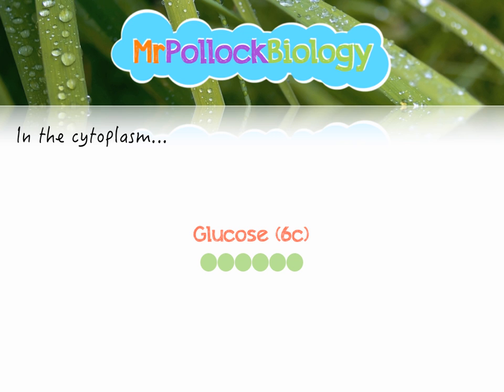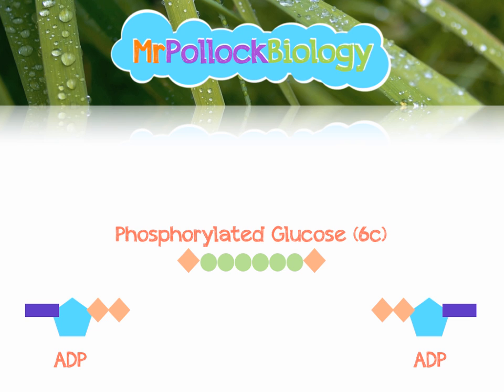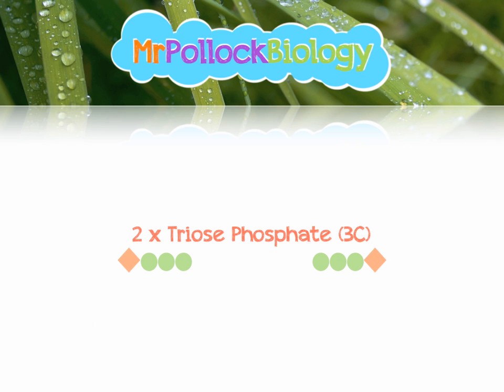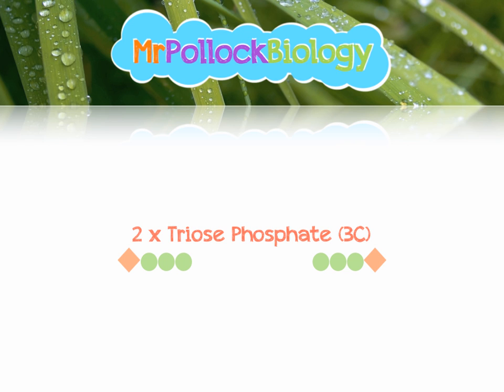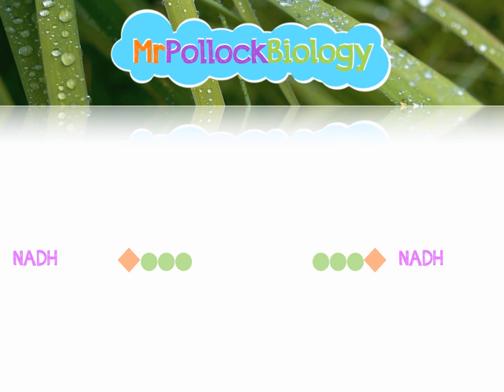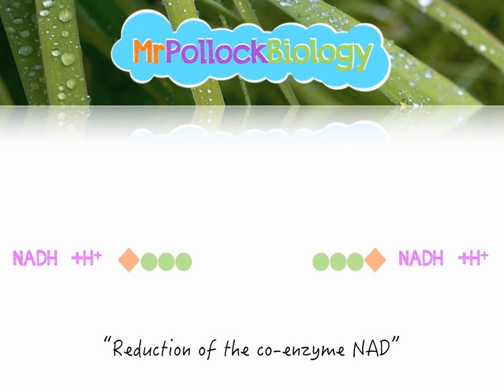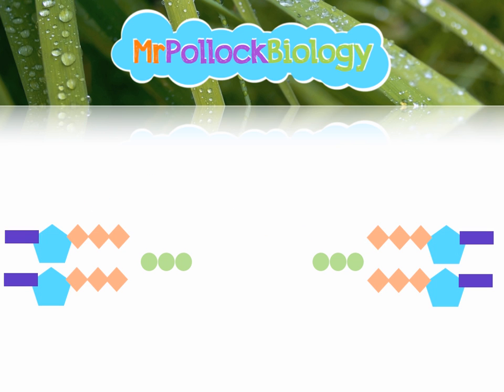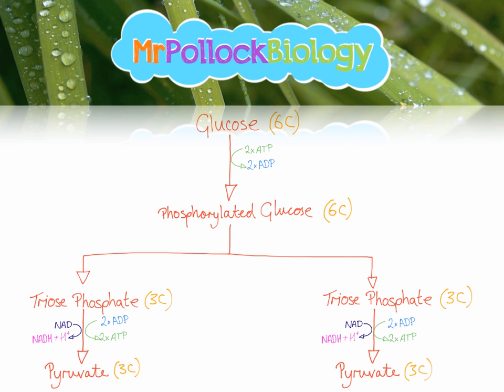Respiration: Stage One - Glycolysis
The first stage of cellular respiration is glycolysis; the splitting of glucose. In this video for AQA A2 Biology Students, we look at the key stages of this process and the products that are formed.